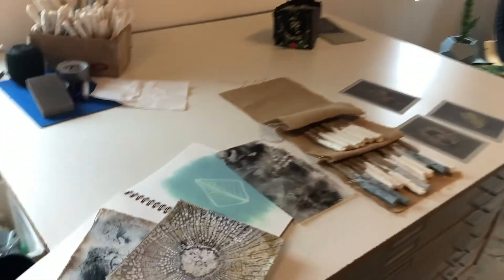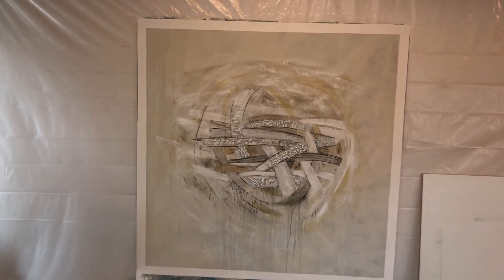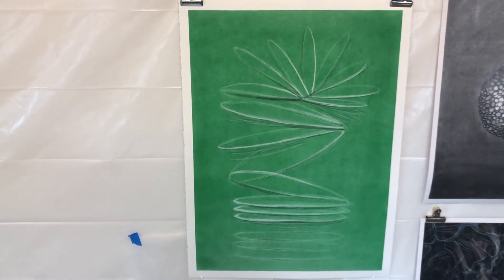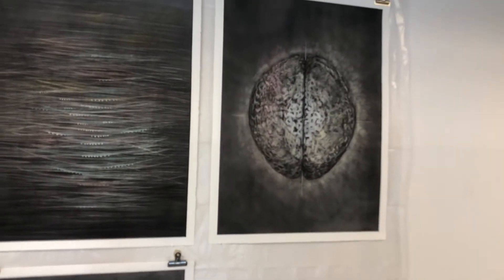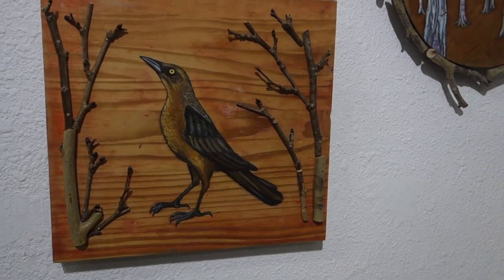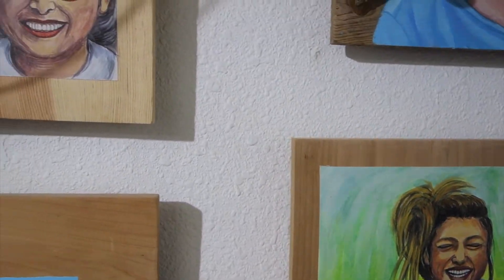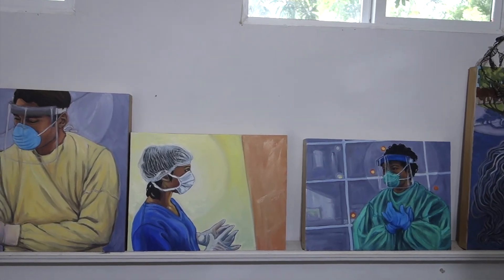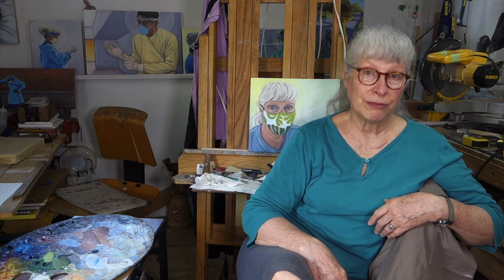Art in the Time of Covid, Ellen Ray, Scott Woodard, Kay Sarver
This is the 36th episode of the Houston Art Tribe series, Art in the Time of Covid with artists Ellen Ray, Scott Woodard and Kay Sarver.